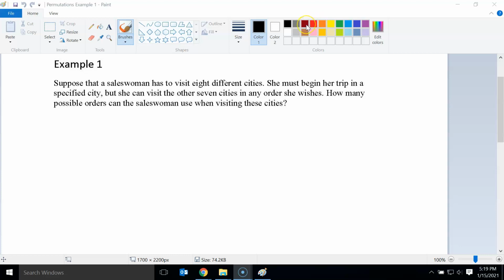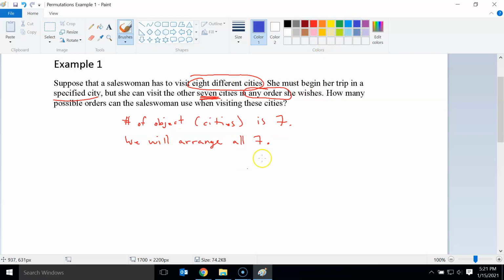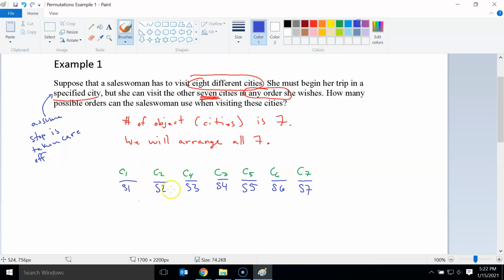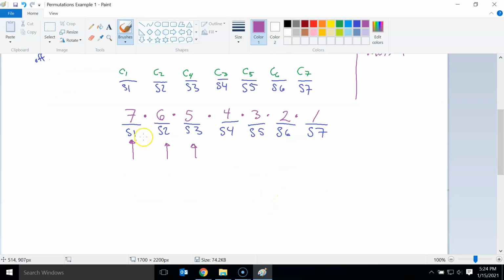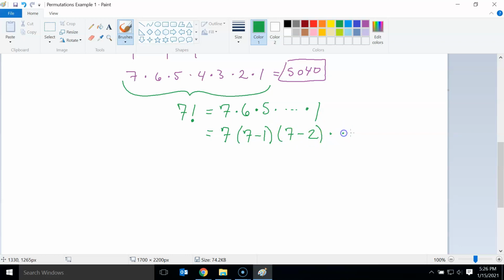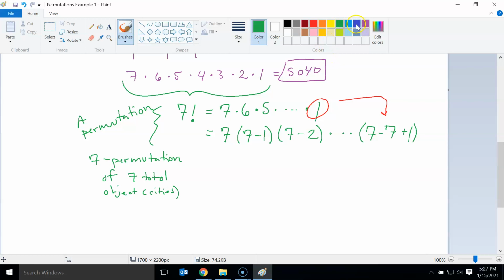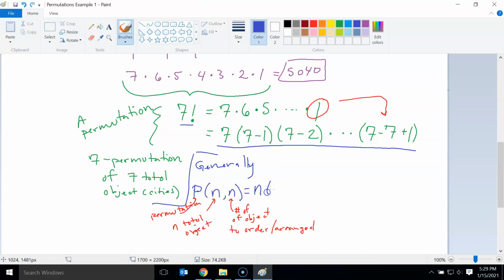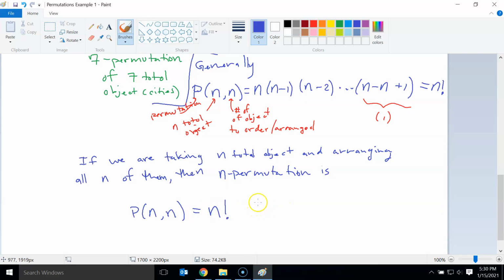Permutations Example 1